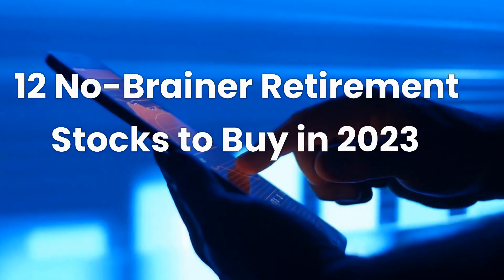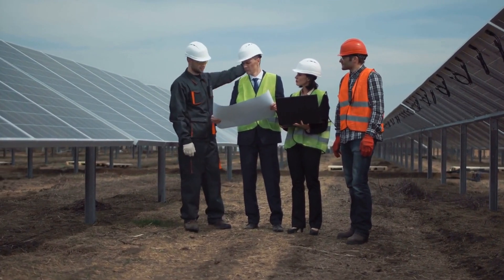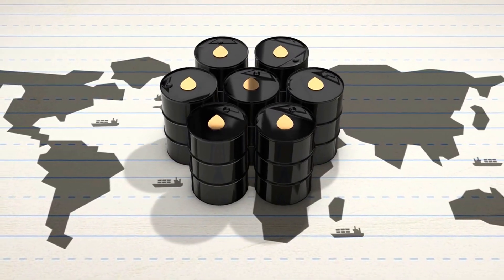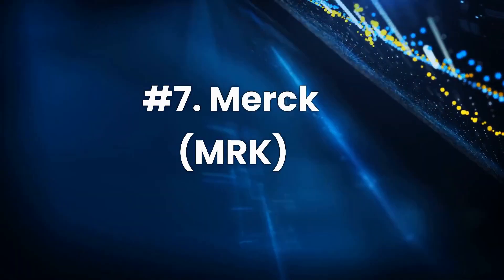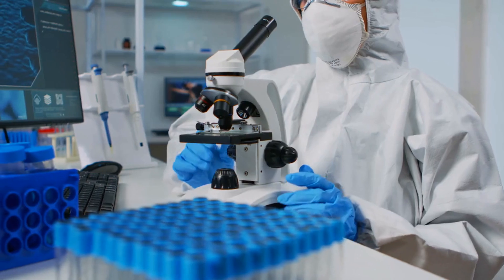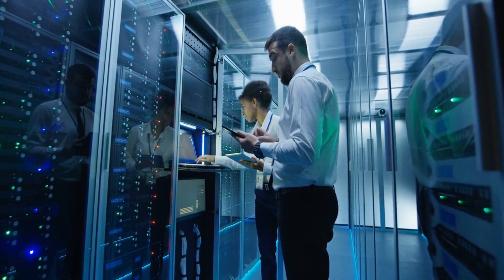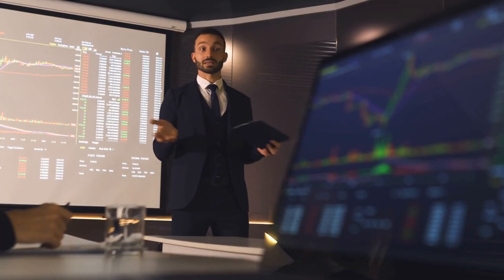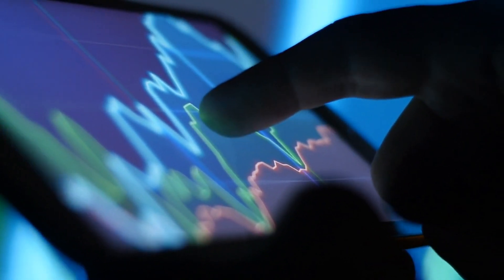10 No-Brainer Retirement Stocks to Invest In Right Now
In today's video, we'll explore 10 No-Brainer Retirement Stocks to Invest In Right Now. We define no-brainer retirement stocks as those companies with an incredibly consistent track record of rewarding shareholders. These rewards can include dividends, share buybacks, or capital appreciation over time.